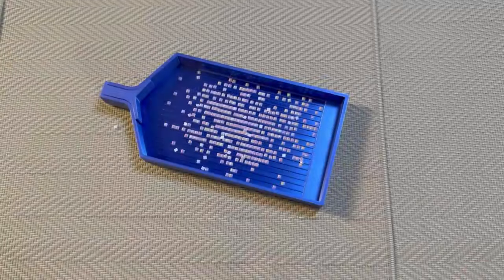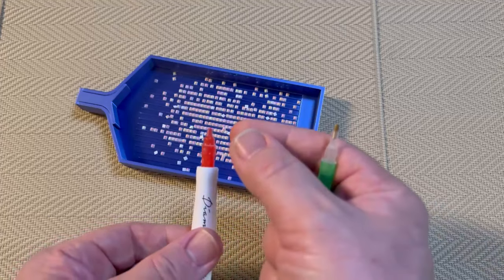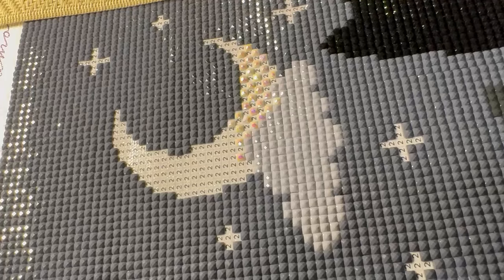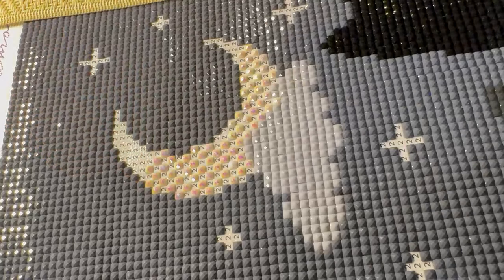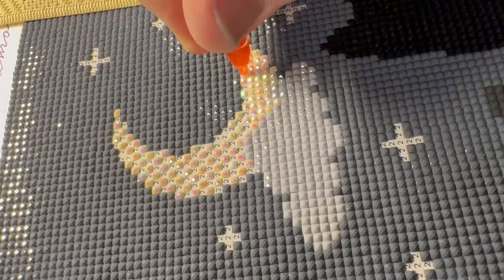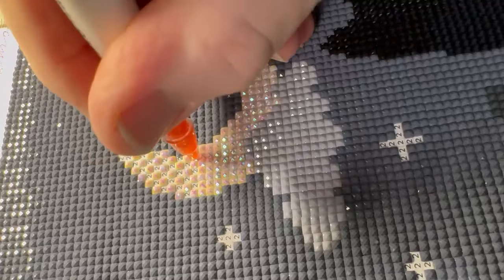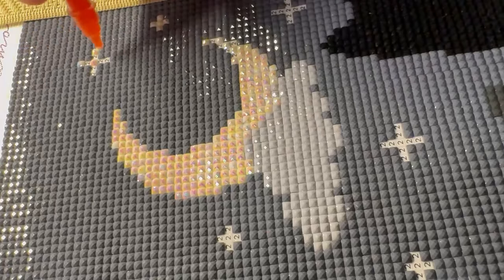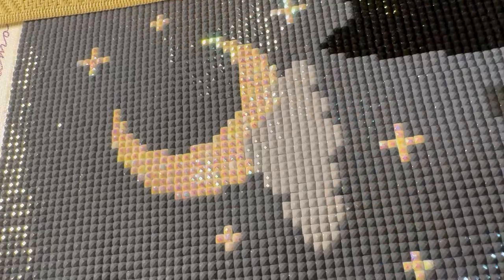Testing The New Diamond Art Club Pen With Pink Wax And AB Drills!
AB drills are notorious for pulling pink wax out of diamond painting pen tips.

I decided to load the new Diamond Art Club pen with pink wax and see if it would work on AB drills, without pulling the wax out.

Oh yes it did!

You can find out more about the new pen and the latest Diamond Art Club tool kit by clicking on this link.

The kit I'm working on is called The Bat-Signal Calls. You can see my unboxing video of it here.

The new tool kit with the putty loaded pens are still being phased in, so not all kits have them.

Learn how to check which kits come with the new tool kit by clicking here.

If you're having problems with the new putty leaving deposits on your drills, click here to find out how to remove it, easily!